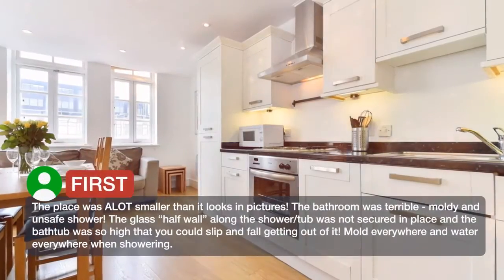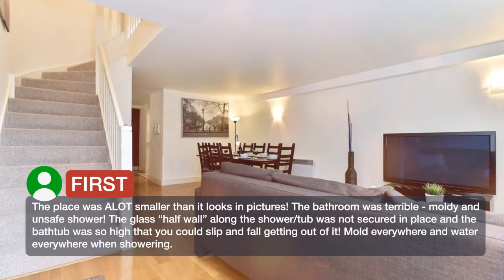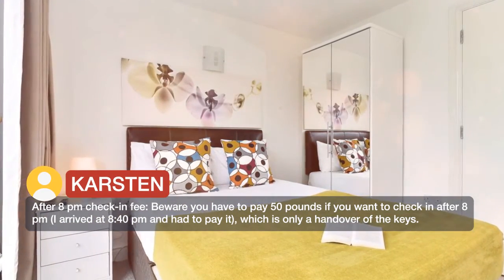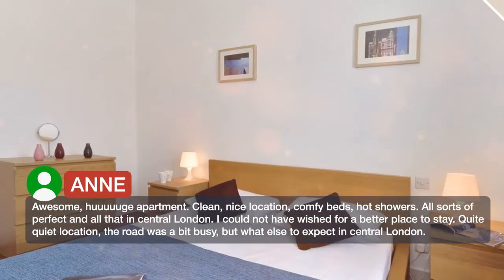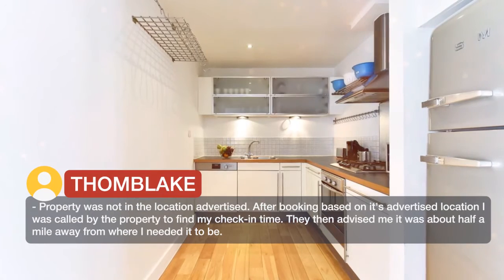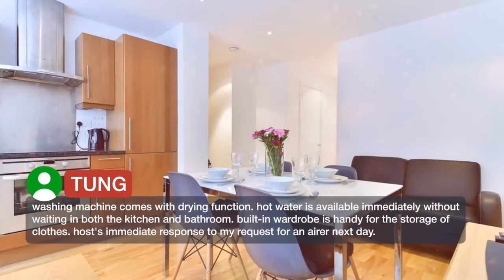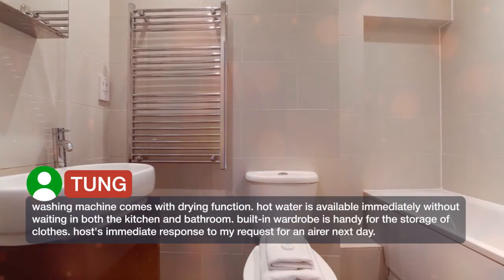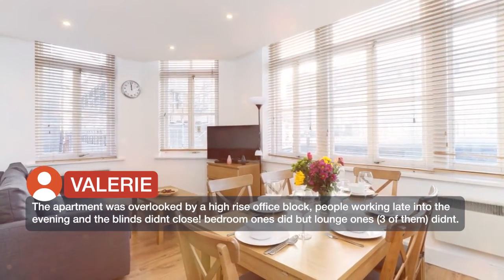Charter Apartments 4 ⭐⭐⭐⭐ | Reviews real guests Hotels in London, Great Britain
Charter Apartments ⭐⭐⭐⭐ | Reviews real guests Hotels in London, Great Britain

One of our top picks in London.Located within an 18-minute walk of St Paul's Cathedral in London, Charter Apartments provides accommodations with free WiFi and a kitchen. The apartment offers a flat-screen TV and a private bathroom with free toiletries, a hair dryer and bath or shower. A dishwasher and oven are also available, as well as a coffee machine and a electric tea pot. Somerset House is 2.1 km from Charter Apartments, while Lyceum Theatre is 2.3 km away. The nearest airport is London City Airport, 12.9 km from the property. Camden is a great choice for travelers interested in theater, shopping and sightseeing.